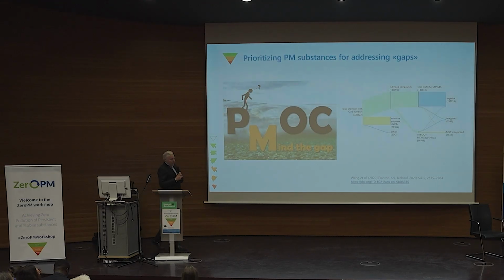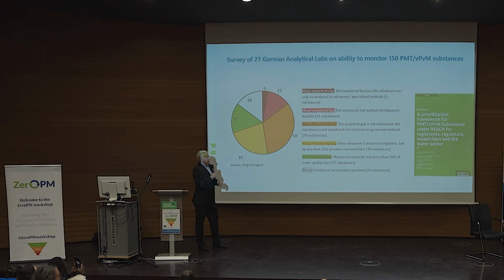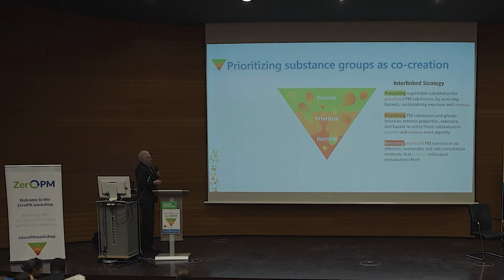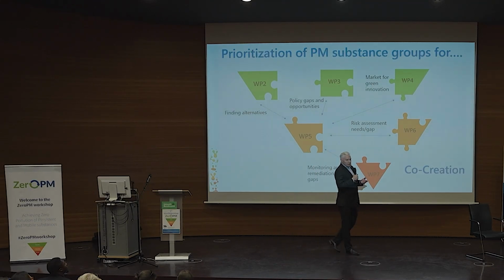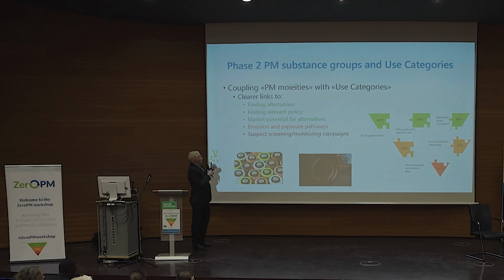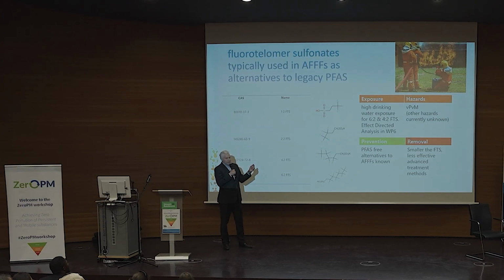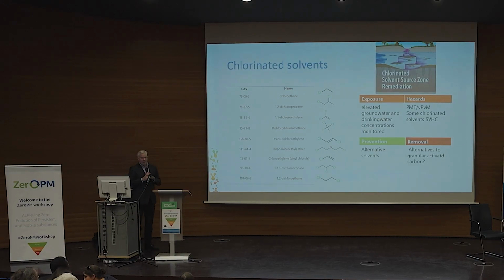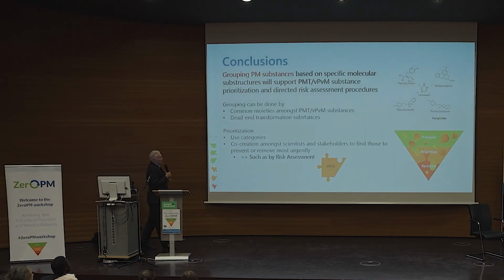Hans Peter Arp - Prioritization of PMT vPvM substance groups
Hans Peter Arp, the Principle Coordinator of ZeroPM from the Norwegian Geotechnical Institute (NGI), presents work done towads the prioritization of substance groups because of their persistence and mobility.  This work was presented at the ZeroPM Prioritization workshop in Dessau, Germany (Sept 2024)

See our playlist for more videos from the ZeroPM Prioritization workshop: Achieving Zero Pollution of Persistent and Mobile Substances: Prioritization through Substance Grouping and Risk Assessment